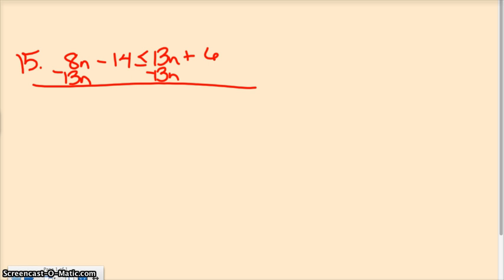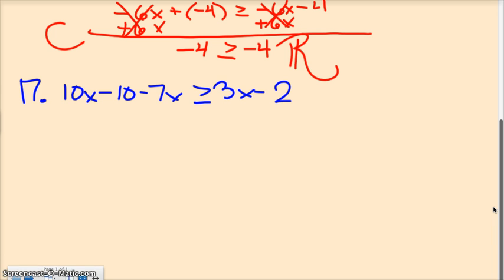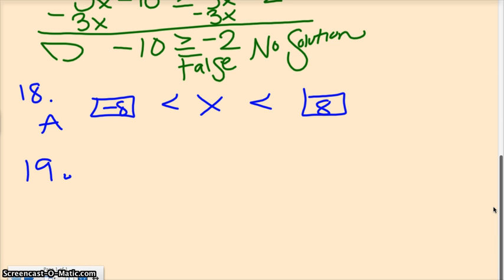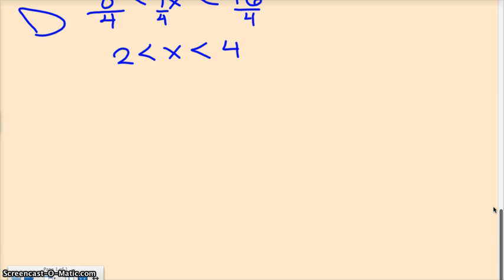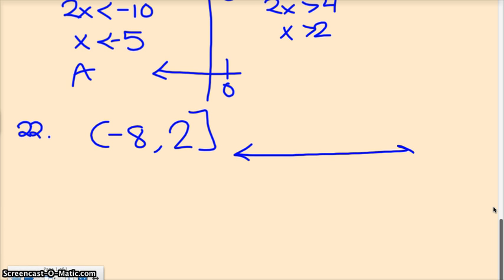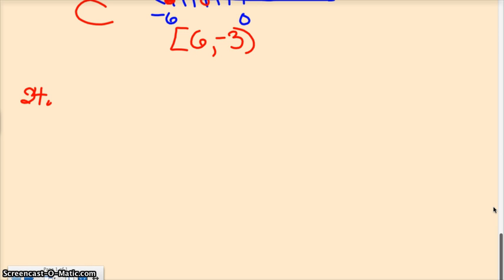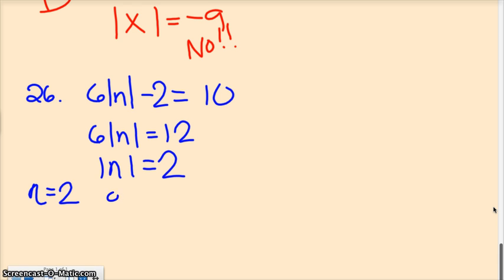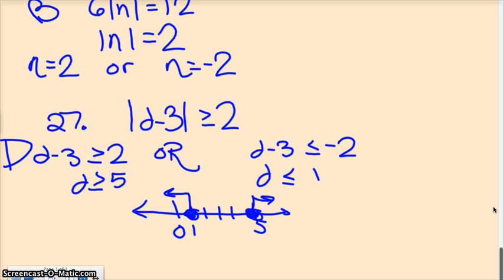8 3pretest part 2